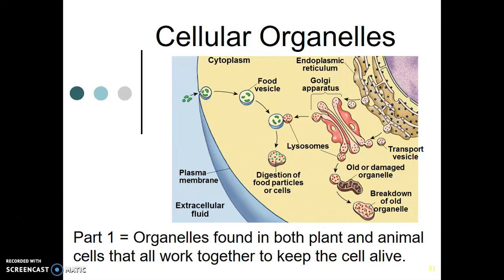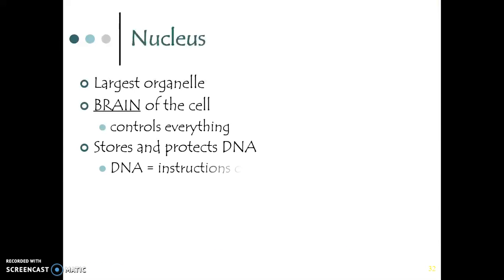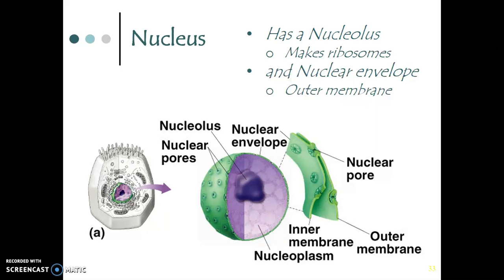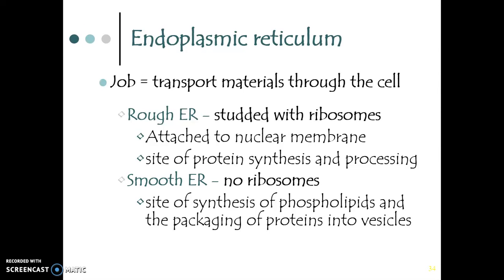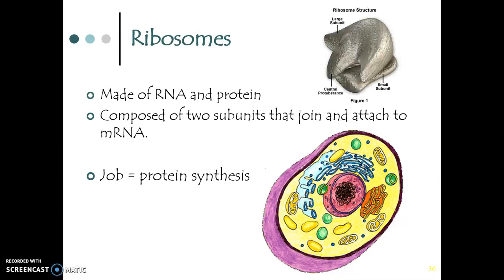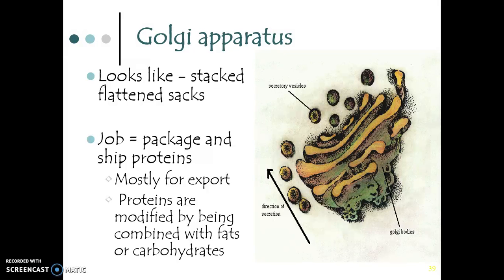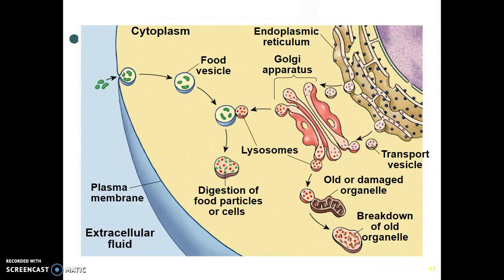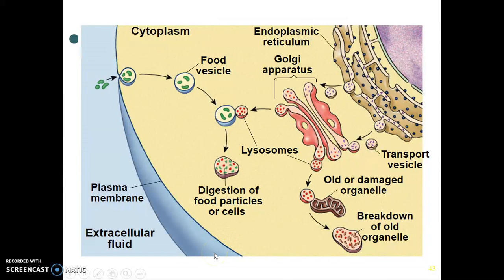Cellular Organelles Part 1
From the nucleus to the golgi and how they work together.